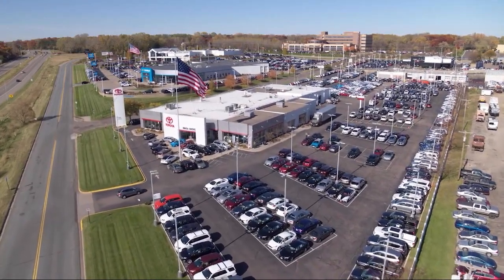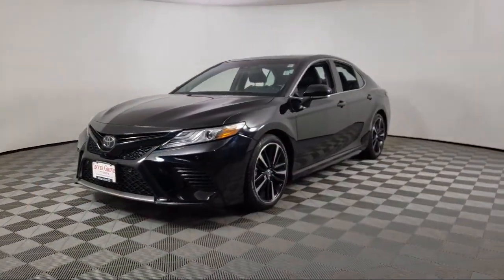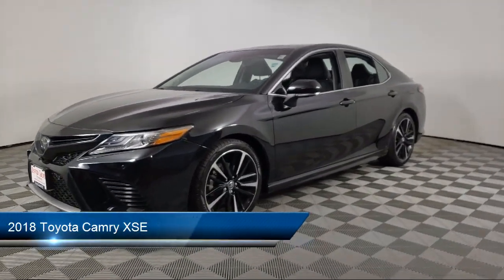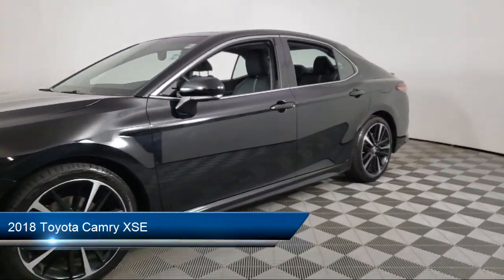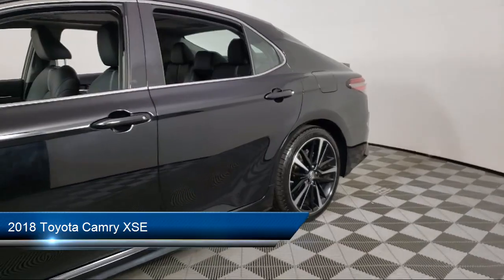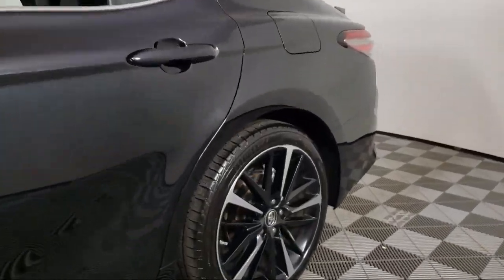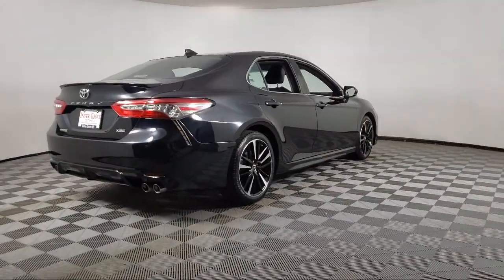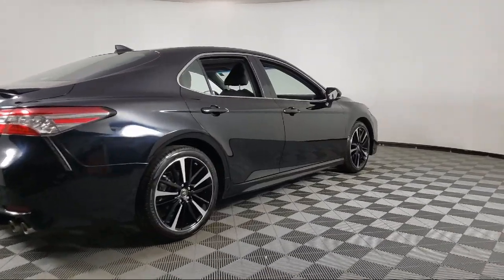2018 Toyota Camry XSE Eagan Cottage Grove Mendota Heights Saint Paul Woodbury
2018 Toyota Camry XSE Stock Number: A10383 Vin:4T1B61HK6JU152048.